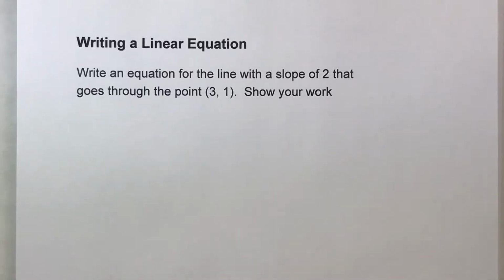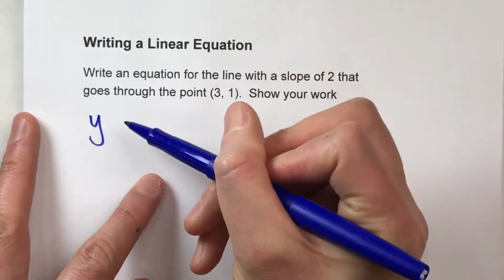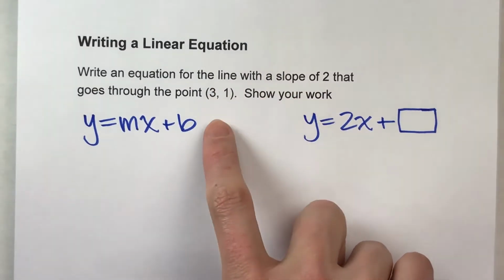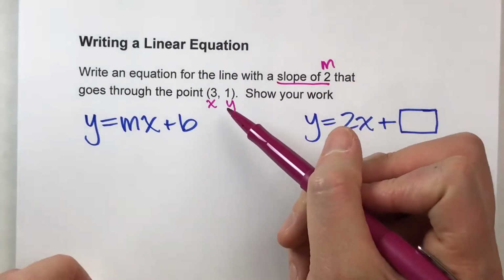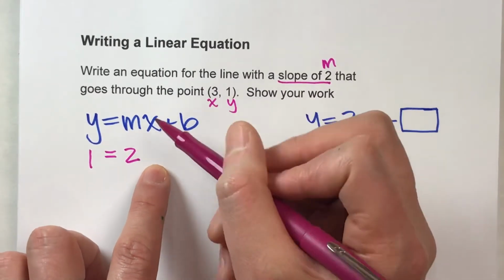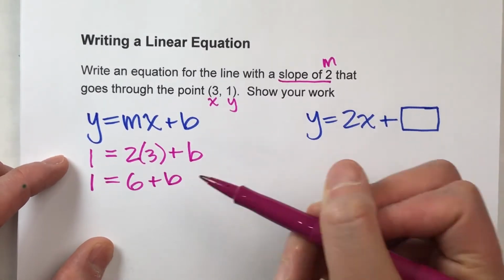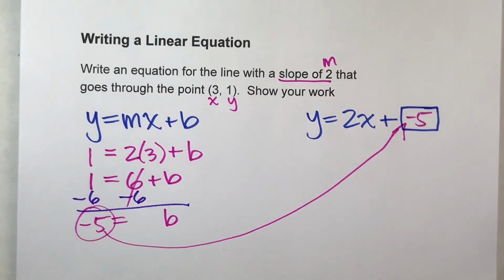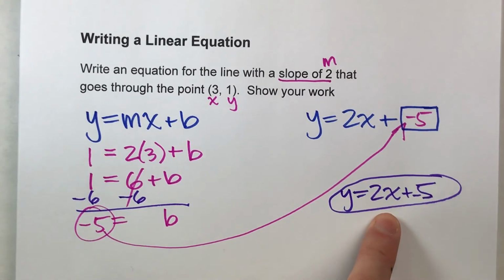Writing Linear Equation From Slope and Point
Writing an equation for a described line can be difficult!  In this video, I show you how to do it when you are given the slope of the line and a point on it!